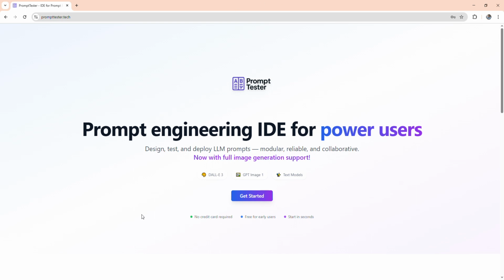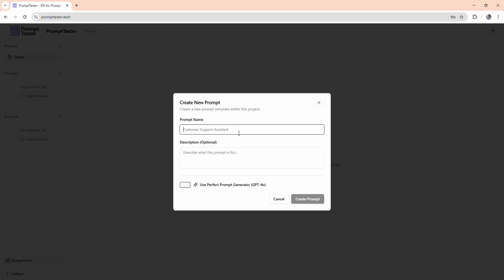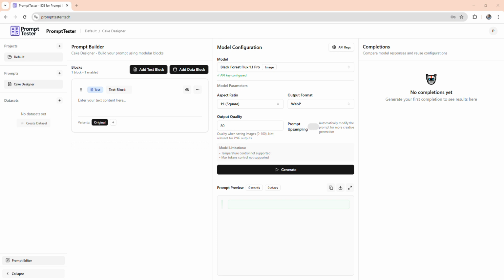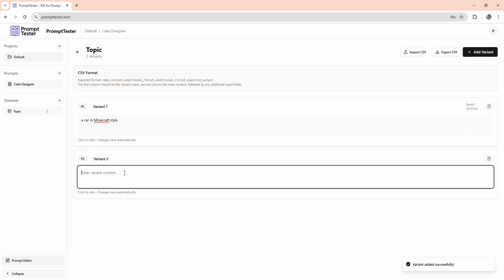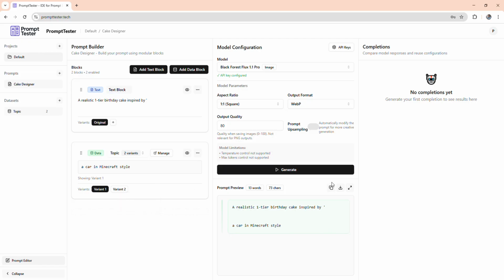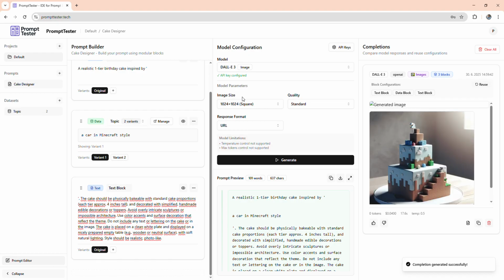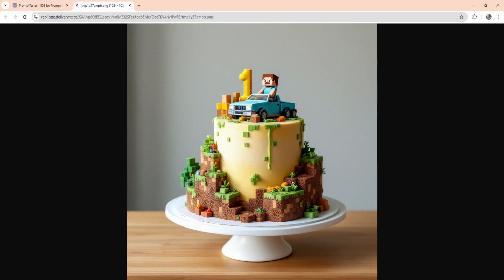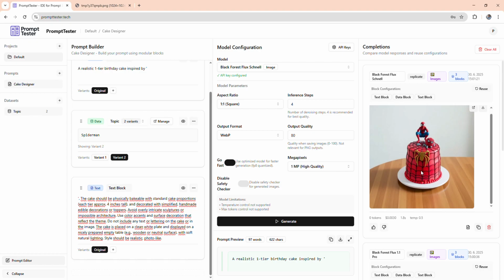I Built a Prompt Engineering IDE with No Code in 5 Days – Here’s What It Can Do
🚀 I built PromptTester — a full-featured prompt engineering IDE — in just 5 days using Bolt.new and AI, without writing a single line of code from scratch.

This video walks through how PromptTester helps you:
✅ Build modular, reusable prompt blocks
✅ Test prompts across multiple LLMs (OpenAI, Anthropic, Google, Replicate)
✅ Compare completions side-by-side in real-time
✅ Securely manage API keys with encrypted backend functions
✅ Generate both text and image outputs (DALL·E, GPT-4o, and more)

This wasn’t supposed to be a full app — but once I started building, I couldn’t stop.
AI helped me go from idea to MVP in days, and it taught me a ton along the way.

💡 Built with: Bolt.new, Supabase, GPT-4o, Replicate, DALL·E, and sheer obsession.

If you're a builder, no-coder, or prompt engineer — this tool is for you.